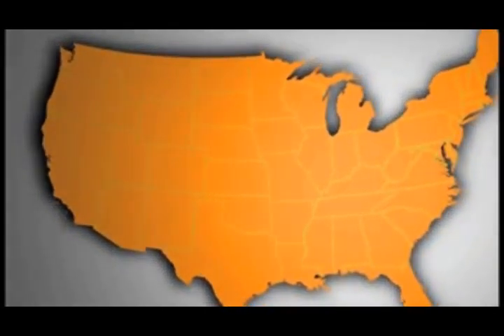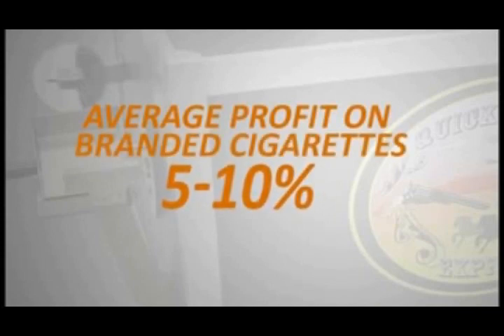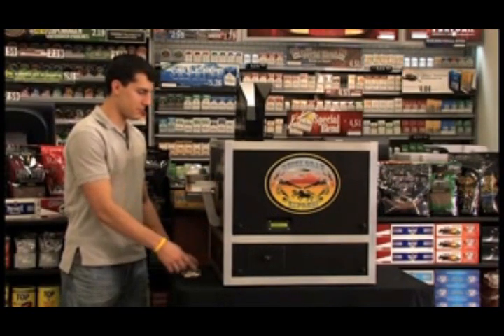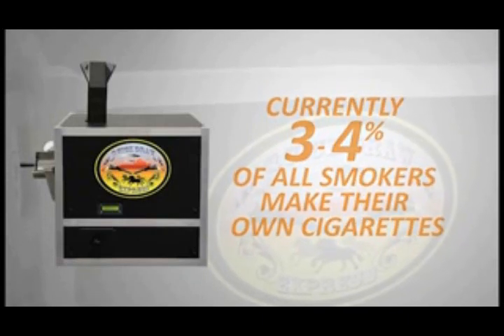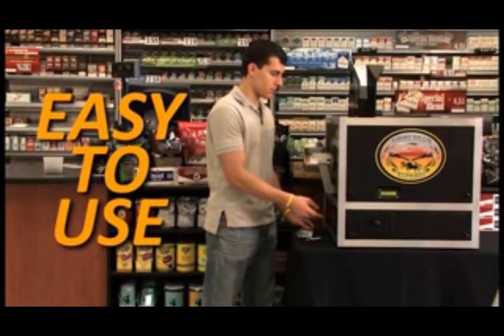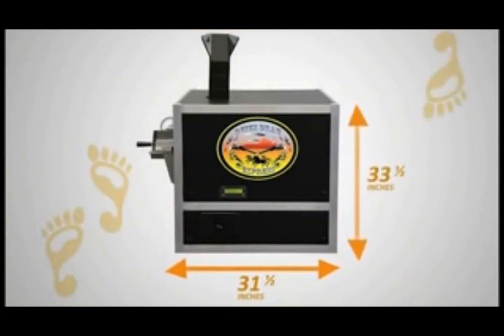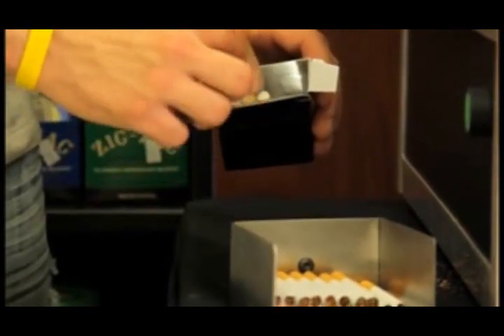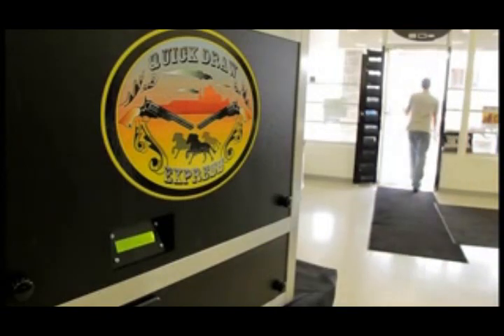Quickdraw Machine Roll Your Own Cigarettes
INTERNATIONAL ORDERS WELCOME.

distributors needed.